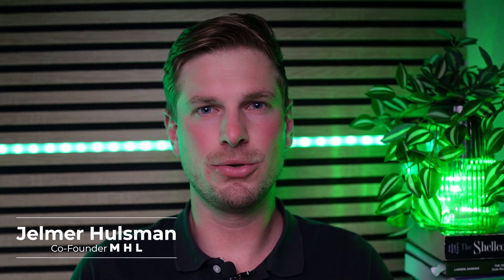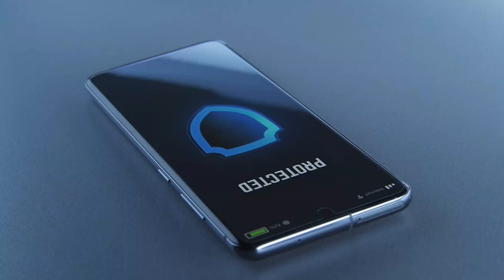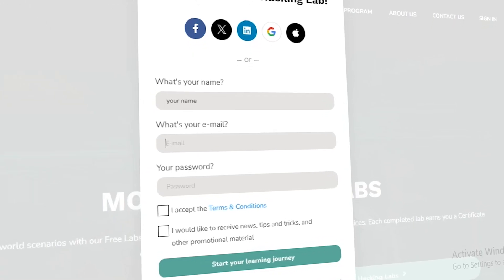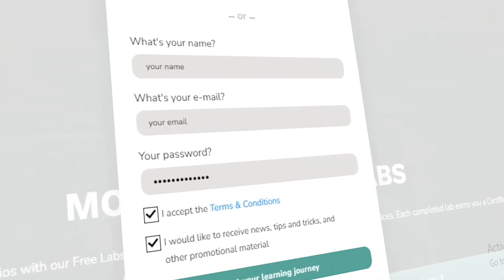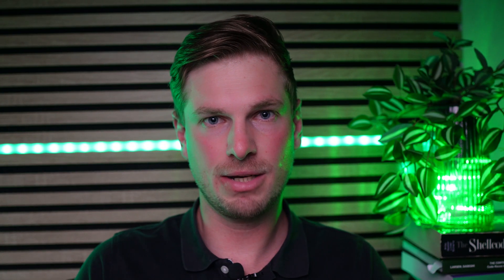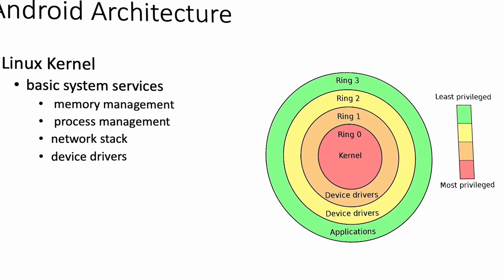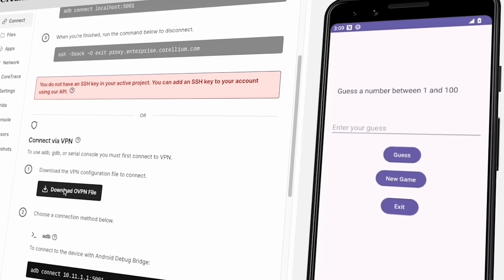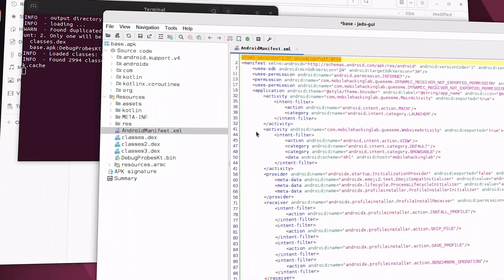1 Full Free Android Application Security Course